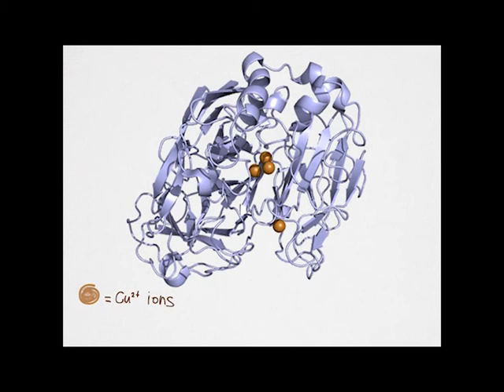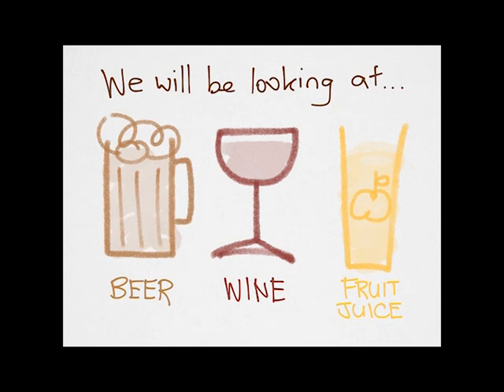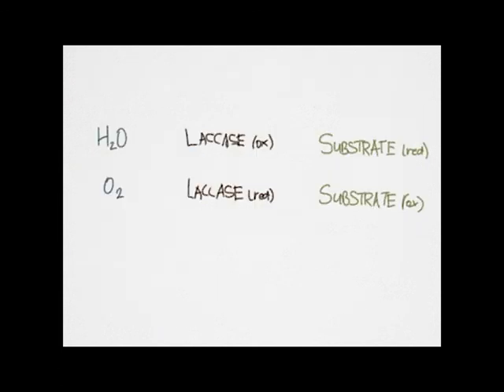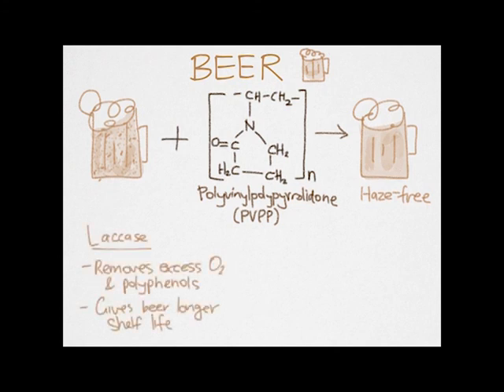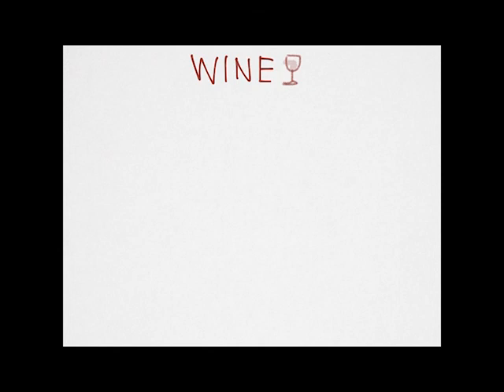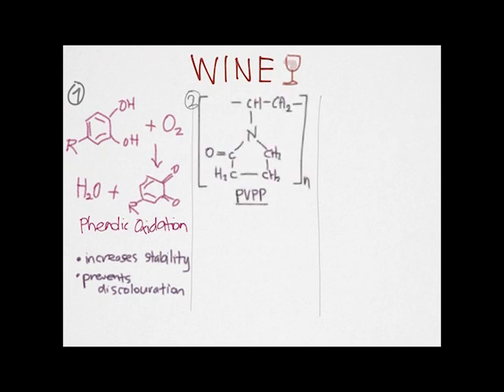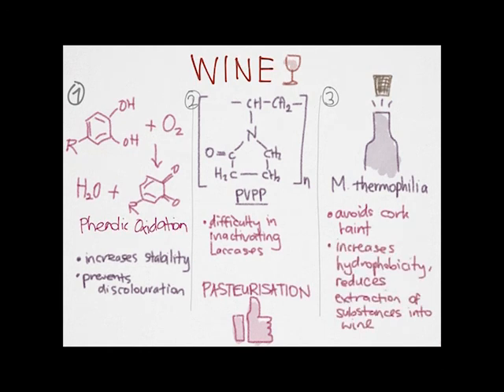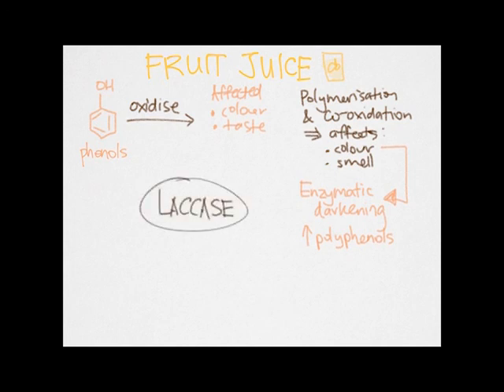Laccases: From Fungi to Factory